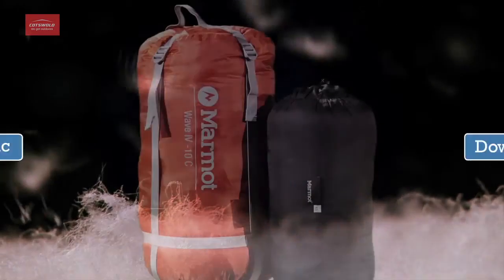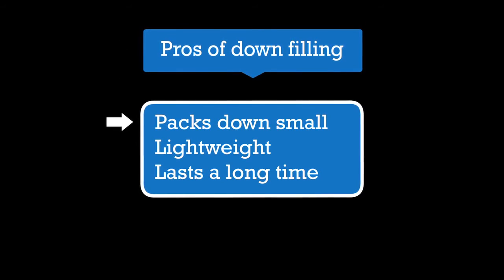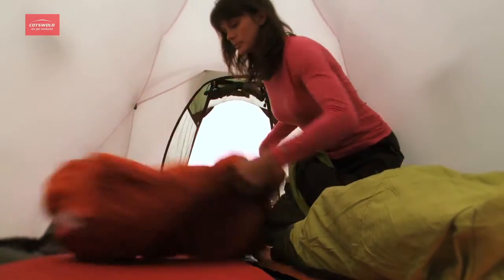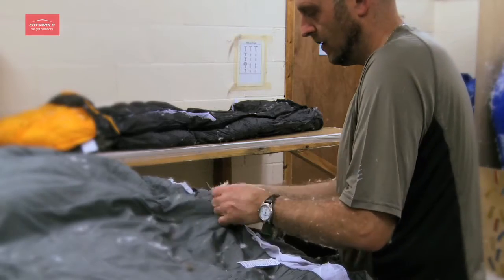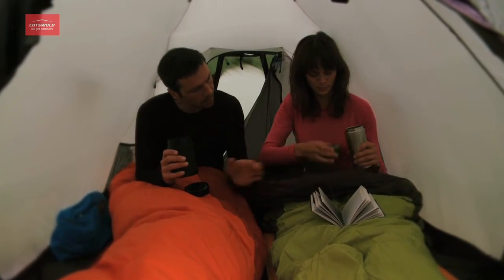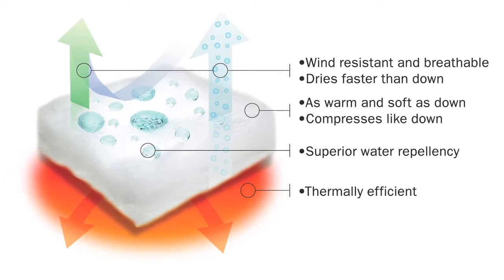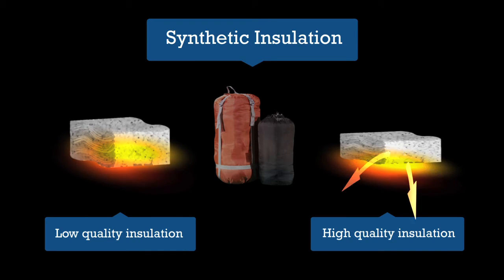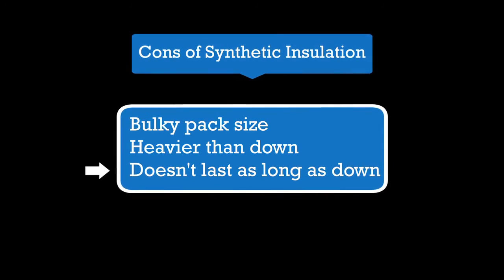Help Me Choose...Sleeping Bag filling